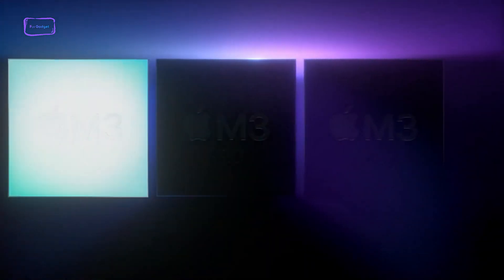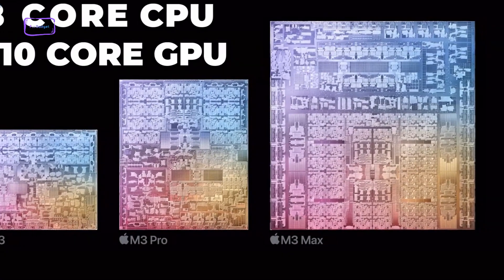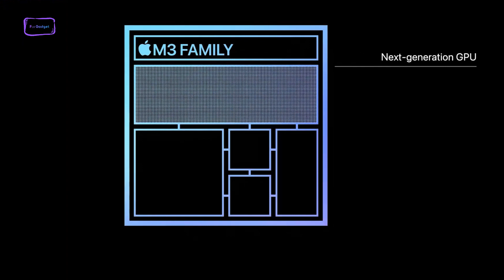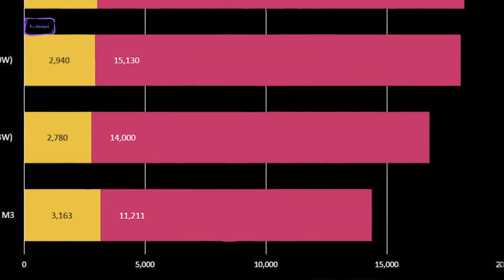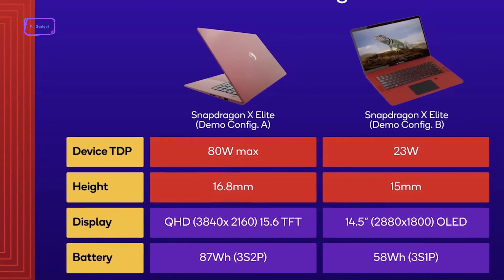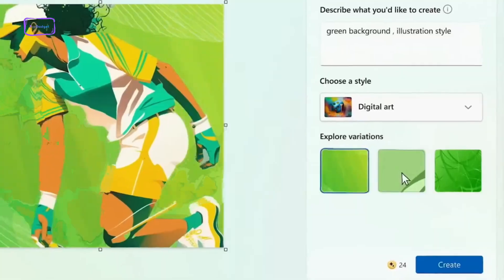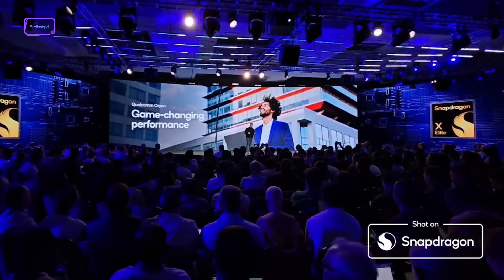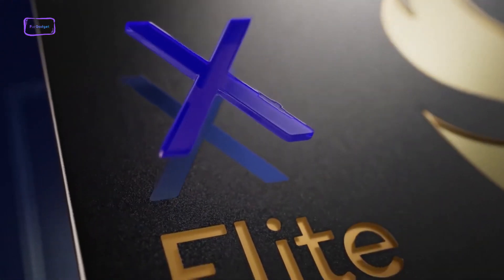Apple M3 Vs SnapDragon X Elite | Can Qualcomm Keep Up?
Snapdragon X Elite chipset aims to outshine Apple's latest M3 processor. Can it actually outperform the Apple’s latest flagship M3 family? Let’s find out.